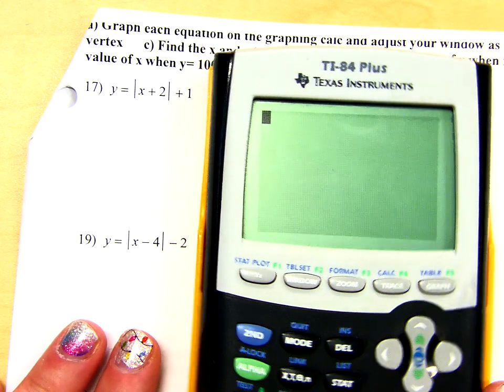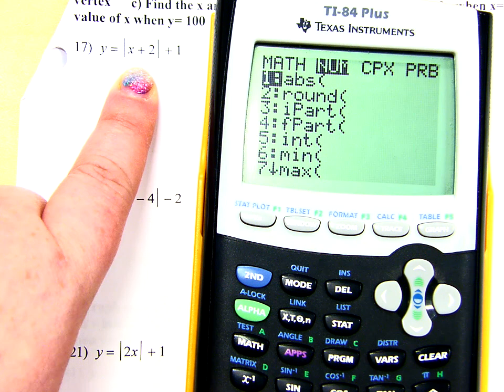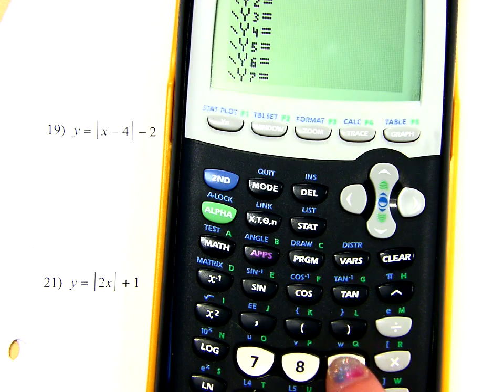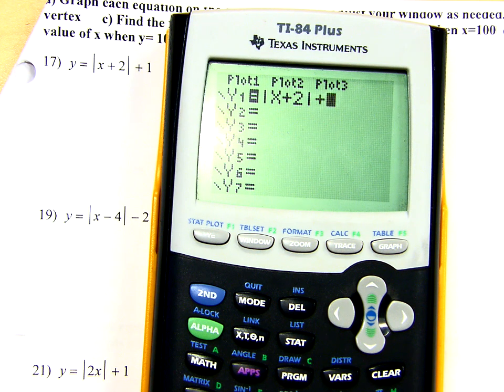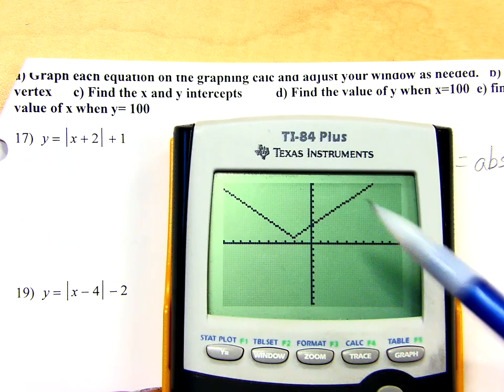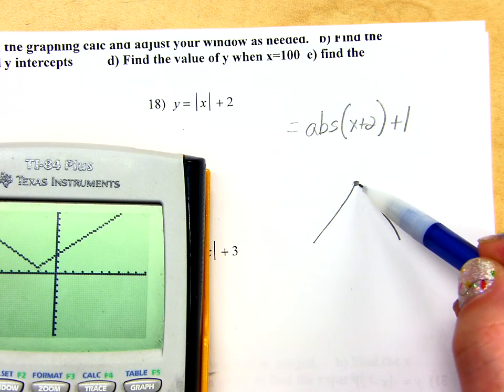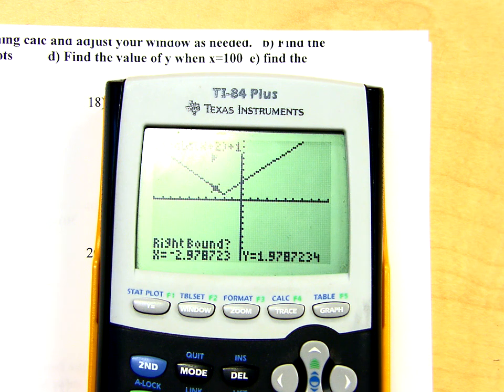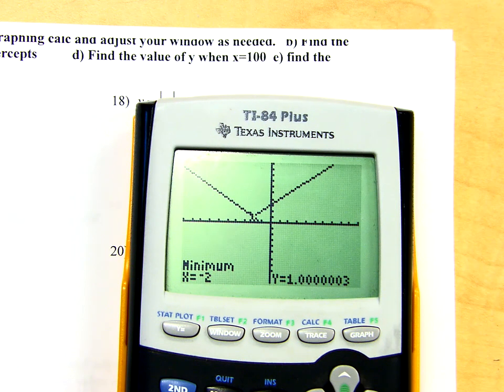Graphing Absolute Value Functions and Finding the Vertex on the Graphing Calculator